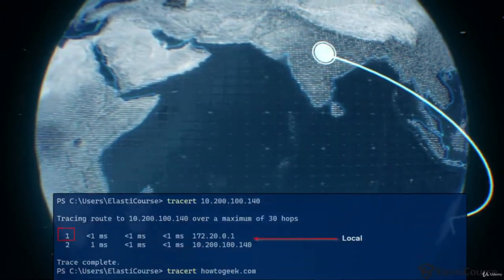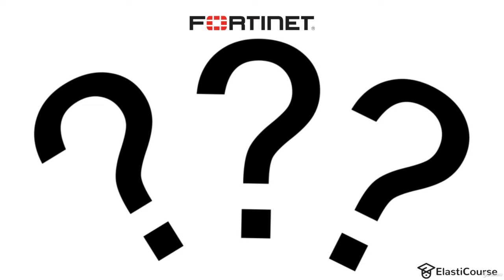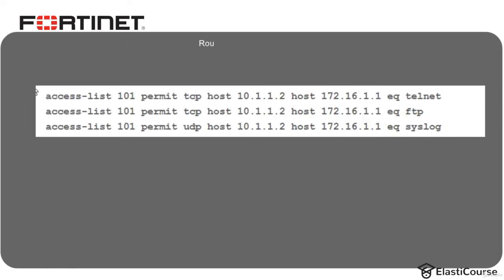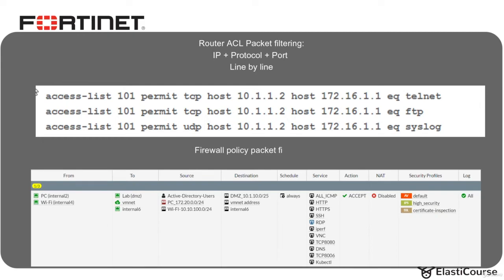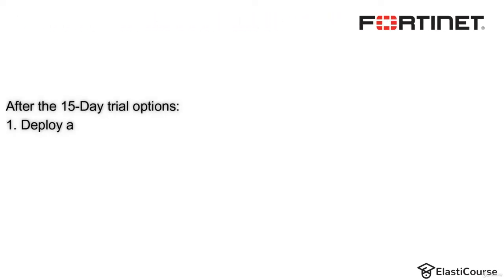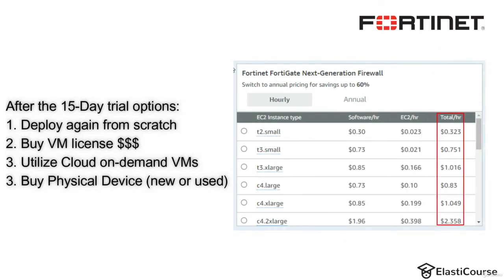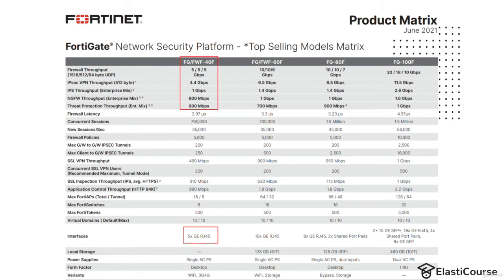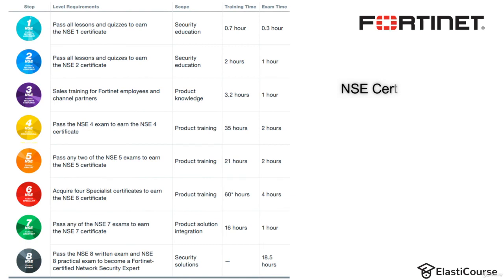Introduction to Fortigate Pilot - 001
*** Introdution for Fotigate ***

thanks,